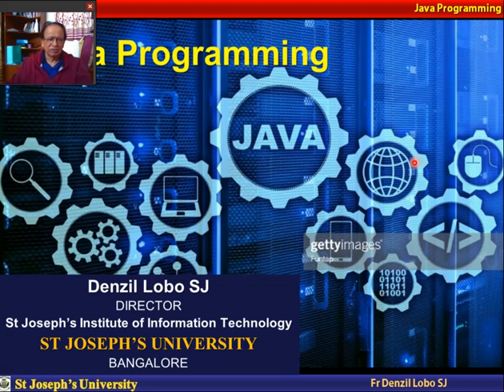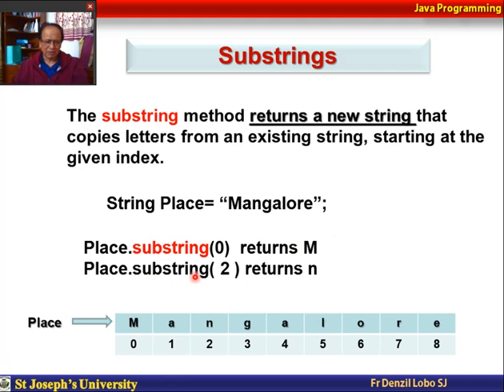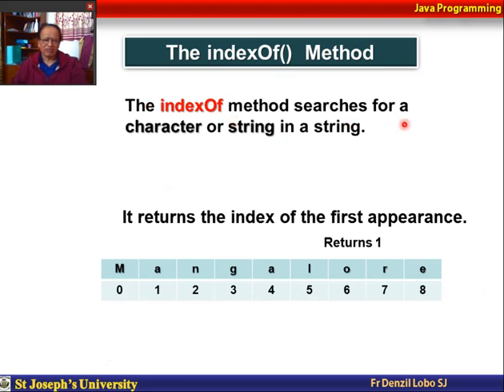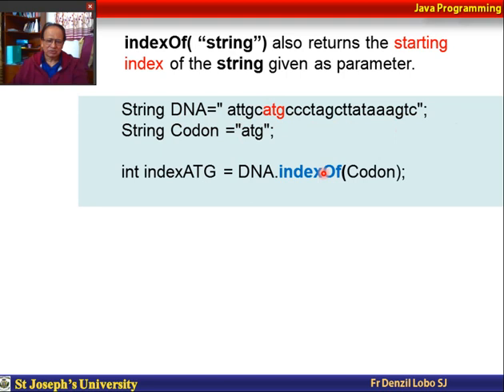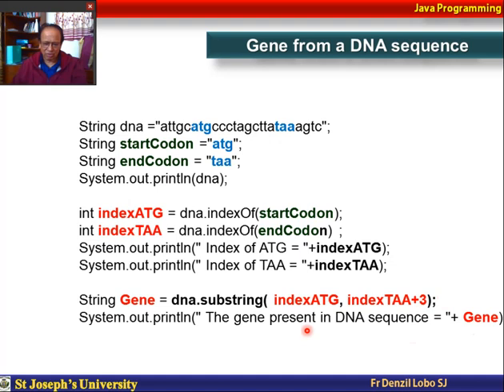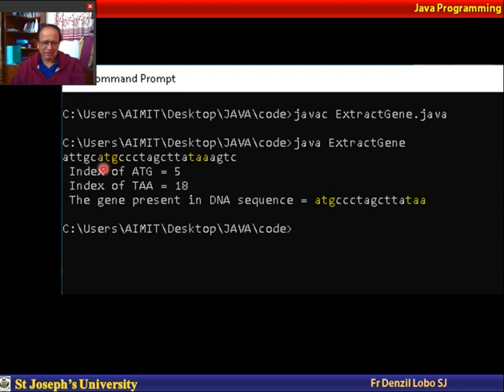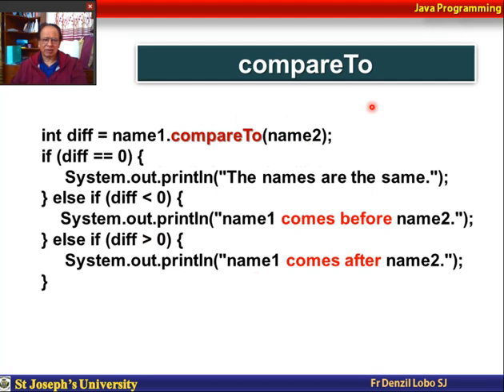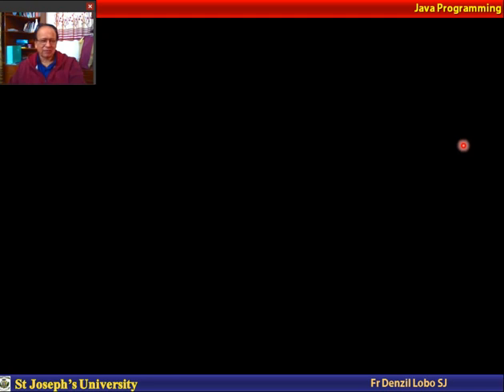Java 3 2 string 2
Introductory Java Programming: Strings